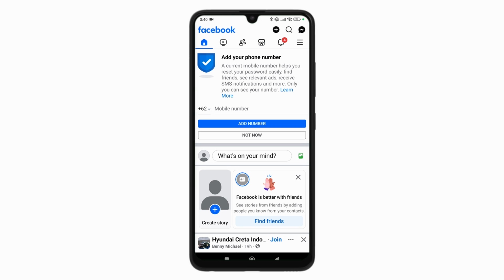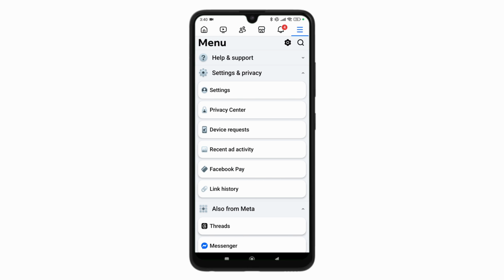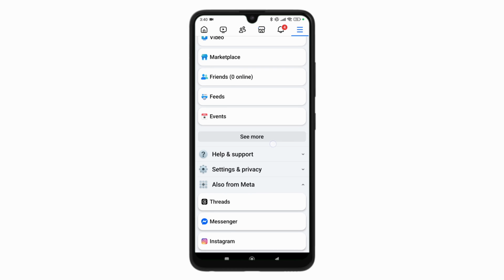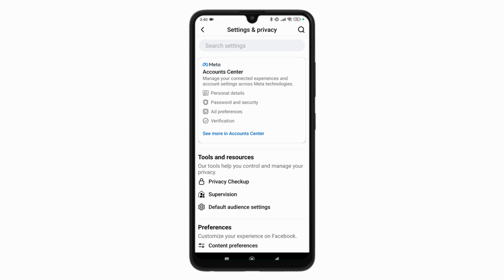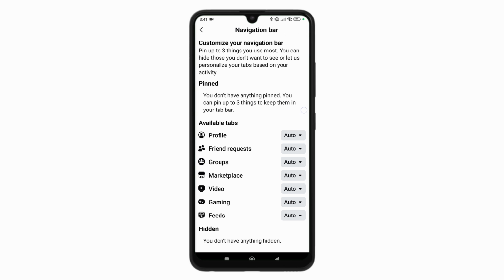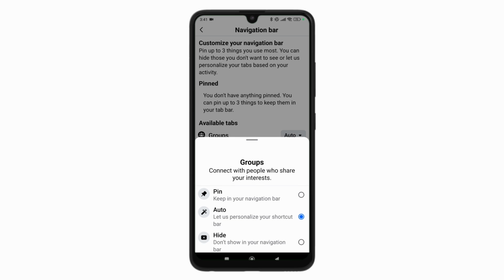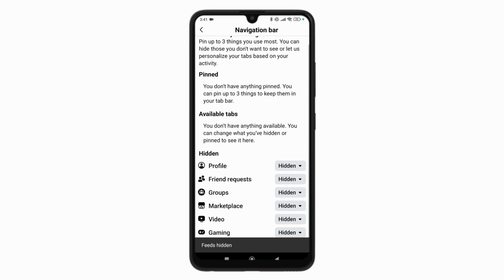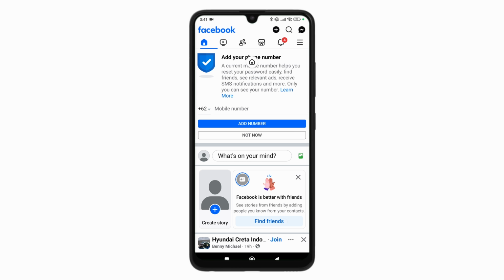Hide Facebook Top Navigation Bar 2025 🚫 | Easy Steps to Clean Your Feed! 📱